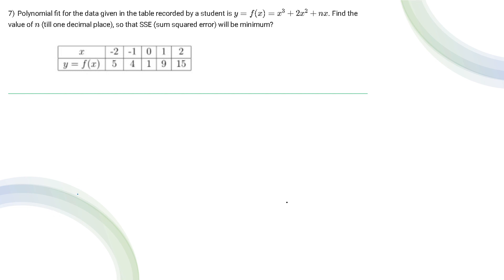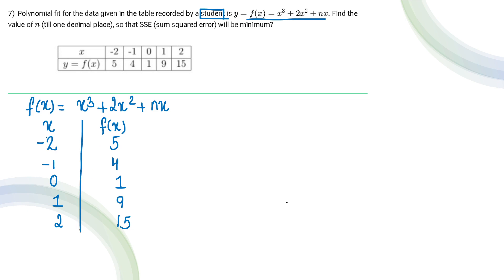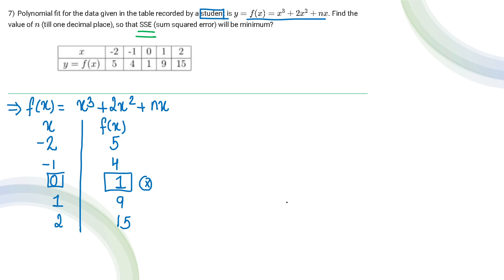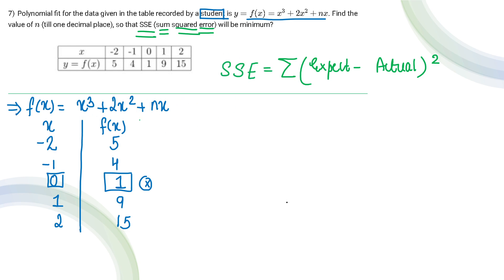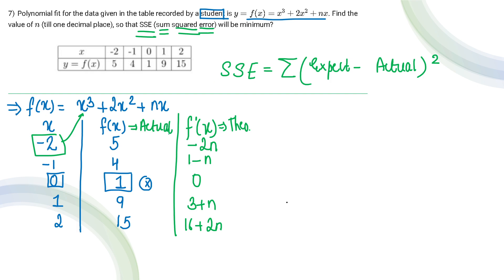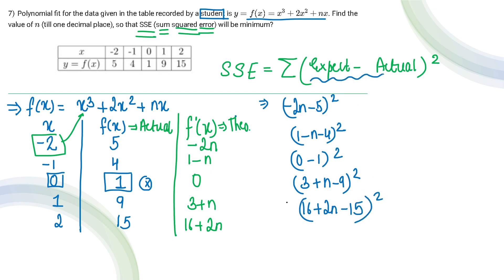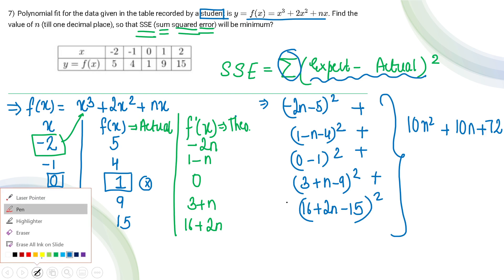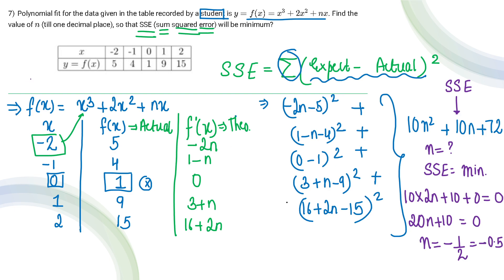IIT Madras BSc Week 4 Maths Q7 Solution